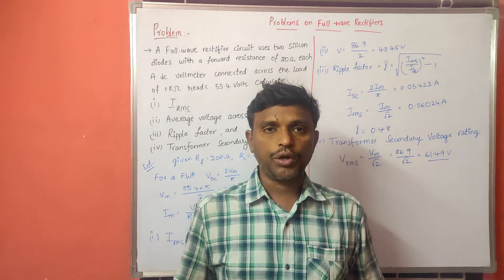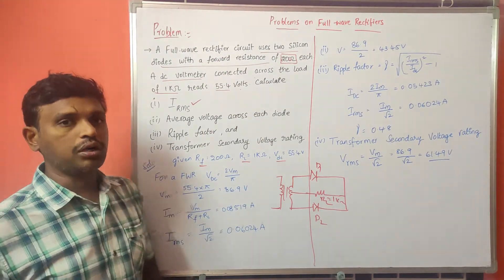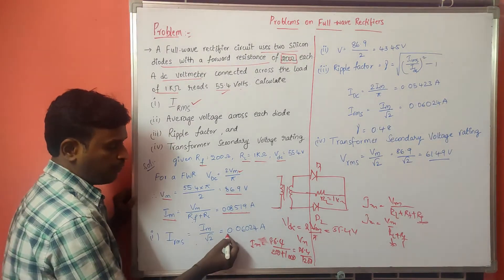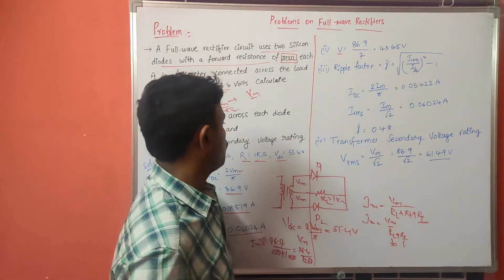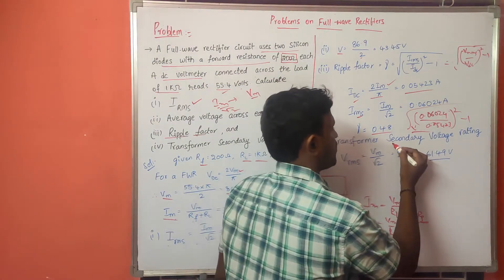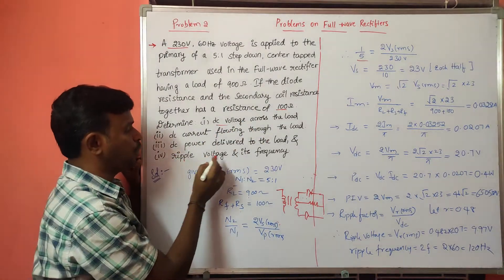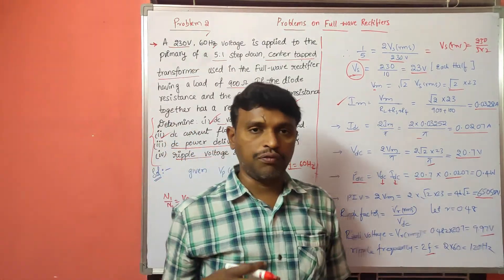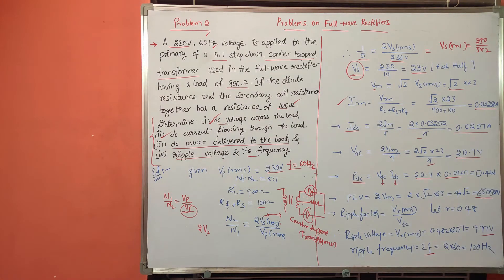Problems on Full-Wave Rectifier